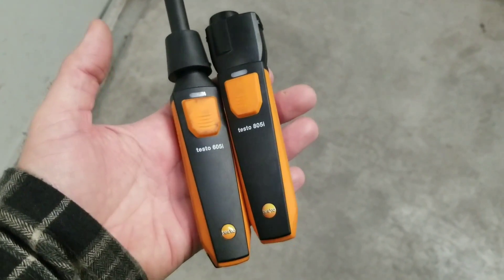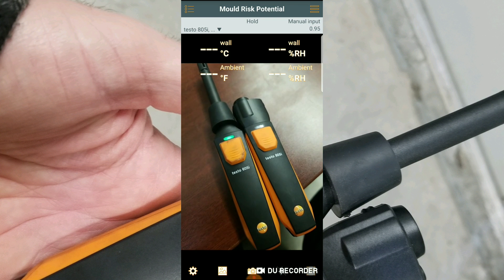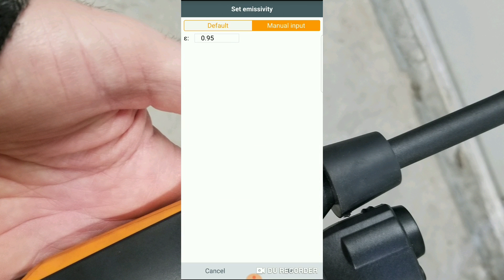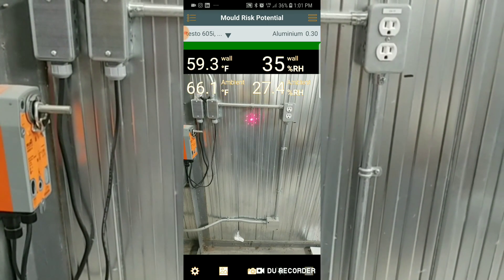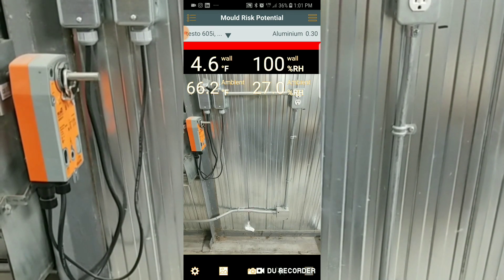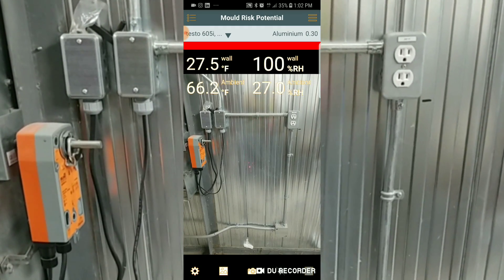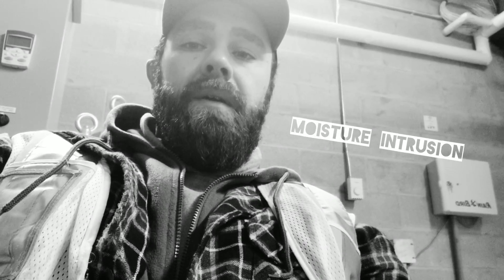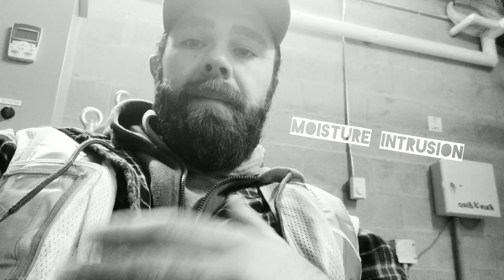Mold Risk Potential w/Testo Smart Probes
In this video I perform a mold risk potential test with the testo 605i and 805i smart probes using the smart probes app.  Word of caution, mold is a scary word, it's best to have a professional determine if mold is actually present.  Remember, this is just a potential risk test.  Happy HVACing!

for articles, tips and tool reviews.

Listen to the HVAC Know It All Podcast here or on your favourite podcast player.